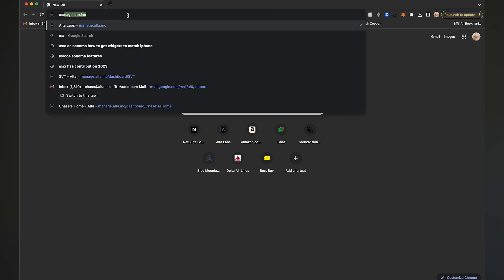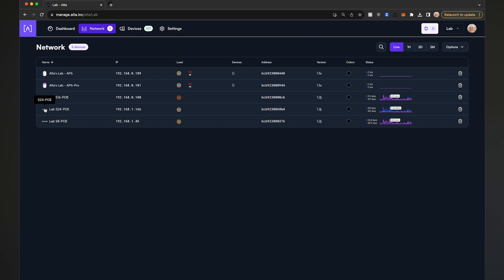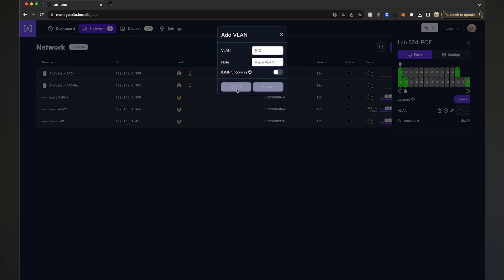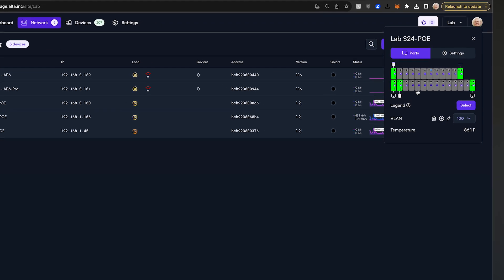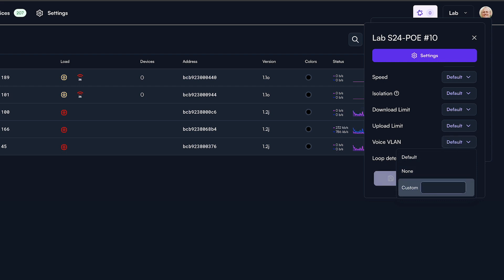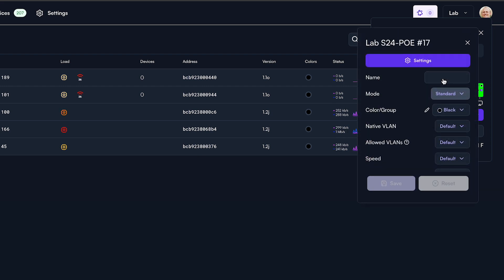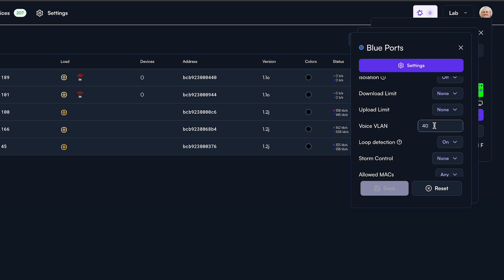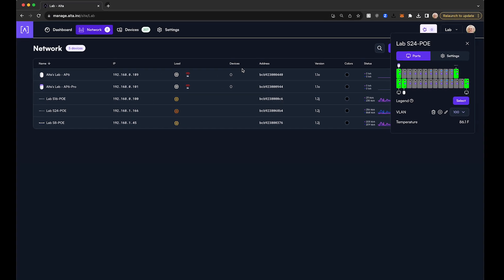Utilizing Voice VLAN on Alta Labs Managed Switches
Using the Alta Labs cloud management platform, it's quite simple to configure your VLAN for use with IP phones. This video shows how easy it is to set up a voice VLAN and the two methods used to assign a voice VLAN to a switch port

Introduction to Voice VLAN [00:00]

Accessing Network Switch Settings [00:11]

Adding a Voice VLAN to the Switch and Site [00:23]

Method 1: Adding Voice VLAN to a Single Port [00:40]

Method 2: Assigning Voice VLAN to Multiple Ports [00:57]

Conclusion and Further Assistance [01:29]